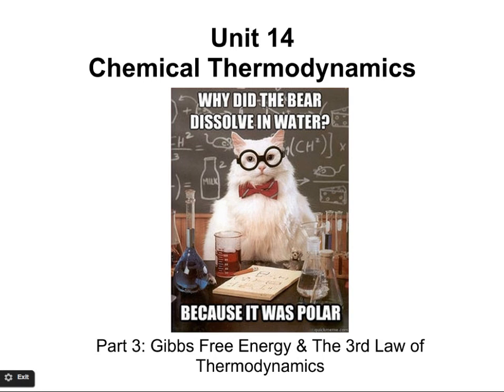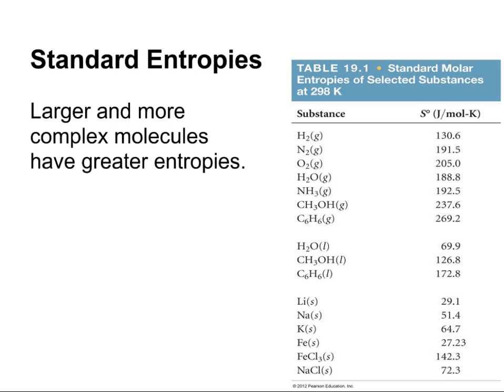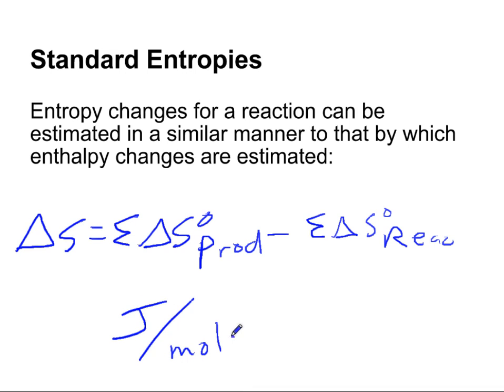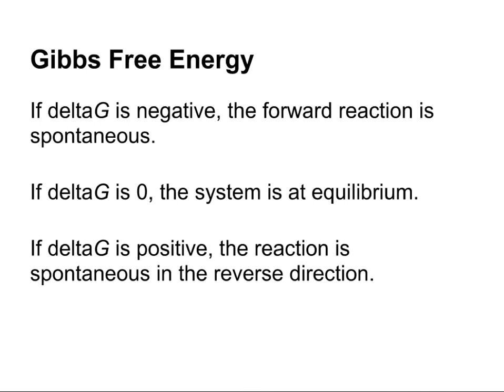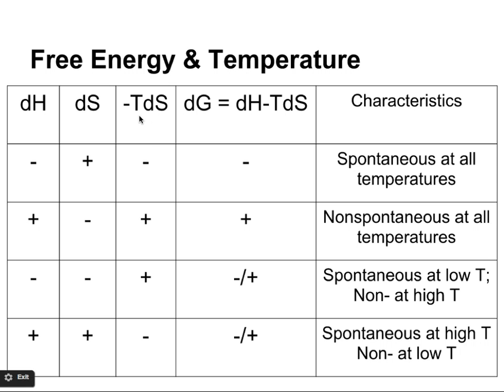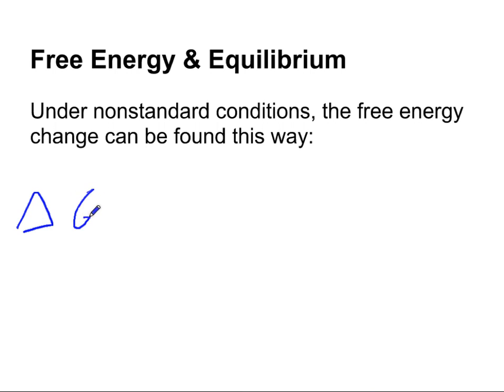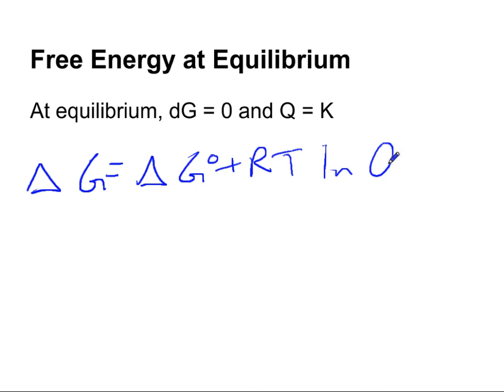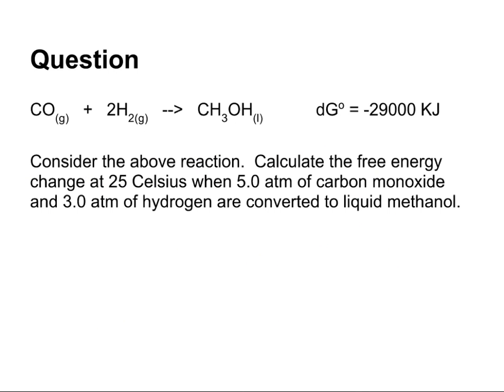14.3 Gibbs Free Energy & Third Law of Thermodynamics